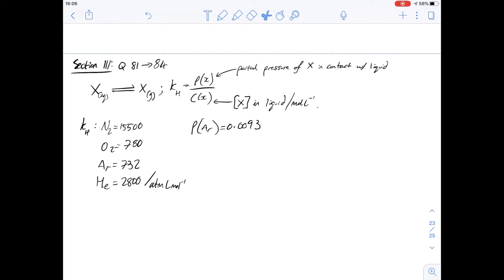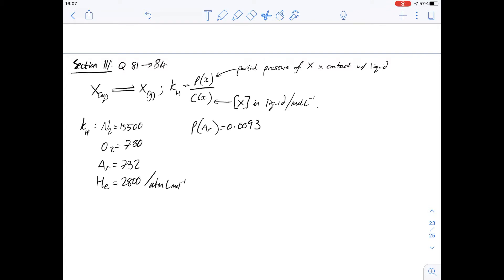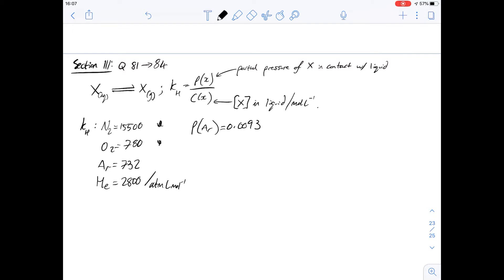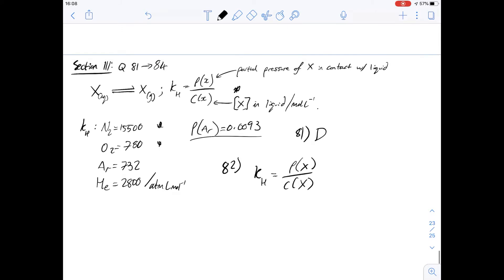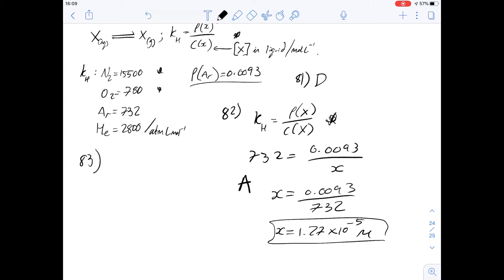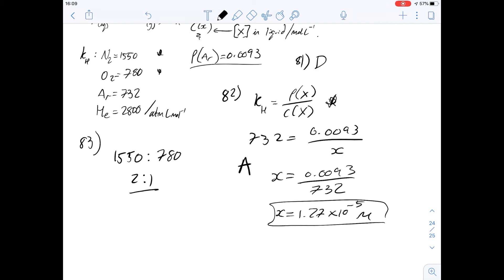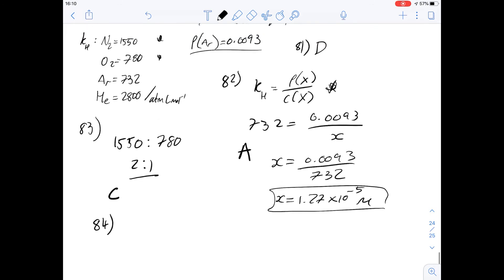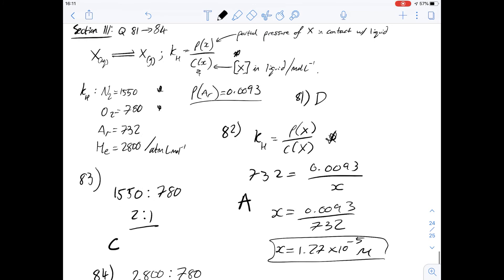GAMSAT Purple Booklet | ACER Practice Test 2 - Q 81-84